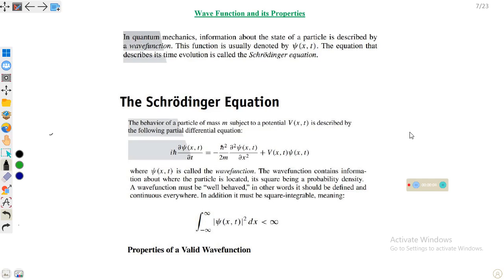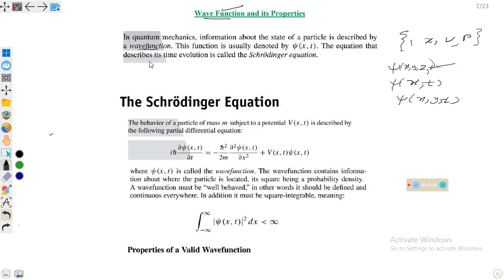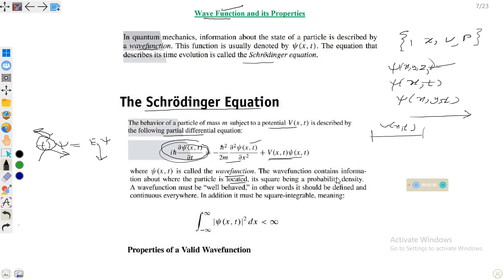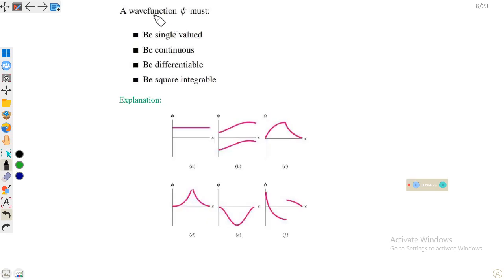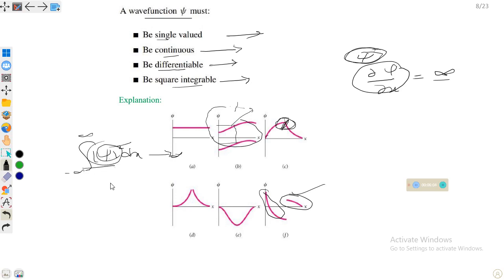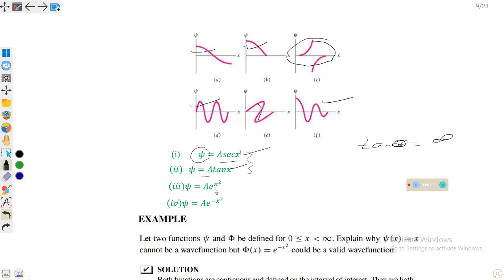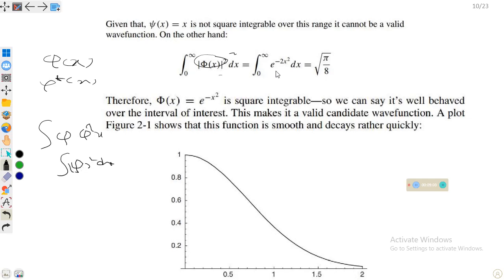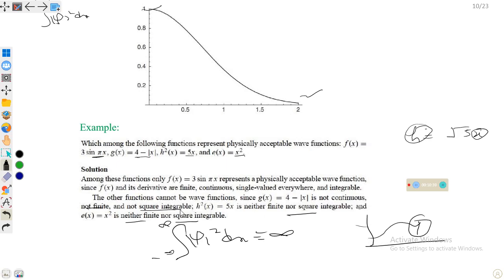Wave function and properties of well behave function